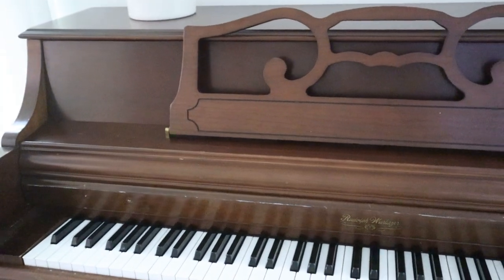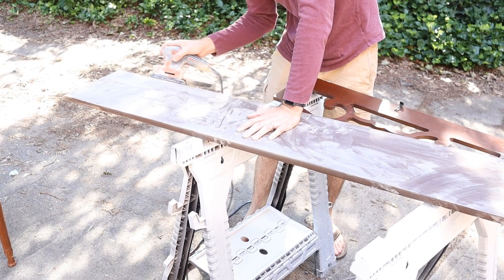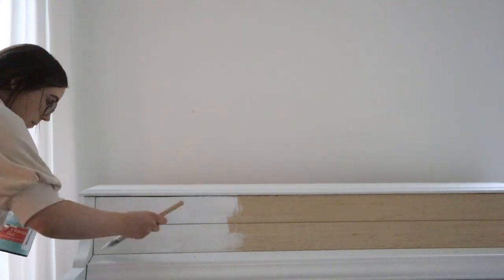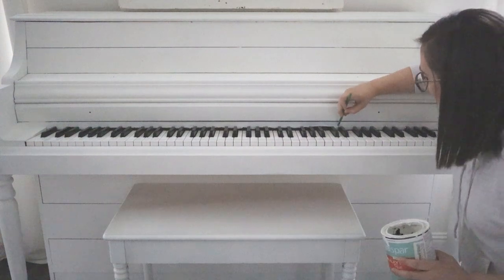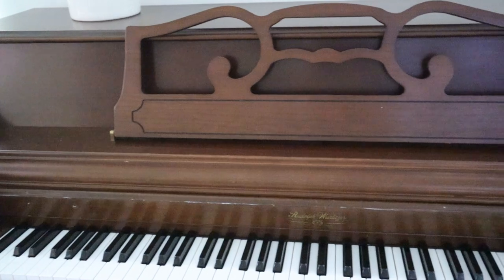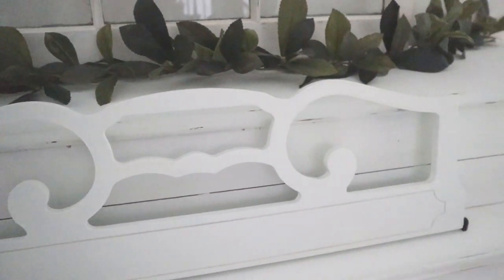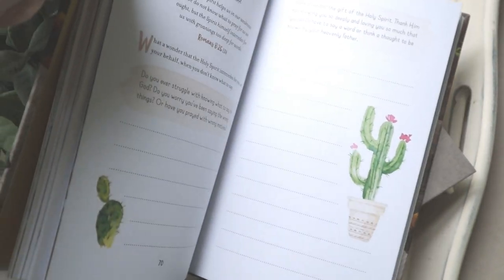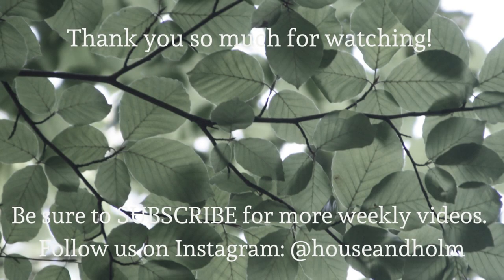OLD PIANO MAKEOVER | CHALK PAINT DIY | HOME DECOR INSPO | HOUSE + HOLM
Hi friends! I am so excited to be sharing our simple piano makeover. We were able to completely transform the aesthetic of our $50 used Wurlitzer Piano with chalk paint and a little distressing around the edges. Our all in cost (piano included) was less than $100, and we are so happy with how it turned out.

EASY STEPS:
1. Take removable pieces off. We chose to remove the hardware as well, and spray painted it black. We also spray painted the pedals black (prior to painting the piano).
2. To shiplap the front of the piano, we used 1/4 inch plywood, cut down into 5 3/4 inch strips. We then cut them to length, and began attaching them to the piano with a nail gun, using nickels as our spacers. We used 1 inch finishing brads in our nail gun so that they didn't stick out and attach to or damage anything behind the panel.
3. Gently sand the entire piano. If you have cherry wood, make sure to sand VERY lightly, otherwise the cherry will bleed. If this happens, you can use a shellac spray and then paint over the shellac.
4. Wipe everything down to get rid of the sand dust.
5. Prepare your paint. We used a Valspar Chalk Paint (any chalk paint will do). Start with a thin layer of chalk paint over the entire piano to create a base coat so each subsequent layer will adhere nicely. Allow plenty of time for paint to dry between layers. Do as many layers as you need in order to achieve your desired look. We did 3 full coats of an off-white chalk paint.
6. Distress with sandpaper.
7. Wipe any remaining sandpaper dust off of the piano and apply one coat of clear wax. Allow plenty of time for drying, and then ENJOY your beautiful piano!

FEATURED PRODUCTS:

Chalk Paint (SIMILAR to ours)
Clear Wax
Black Spray Paint
Shiplap (1/4" plywood)
Finishing Nails
Nail Gun with Air Compressor
The Weekly Prayer Project
She Reads Truth Bible